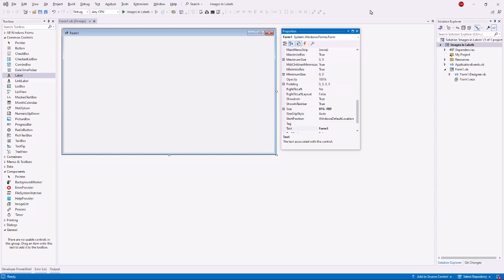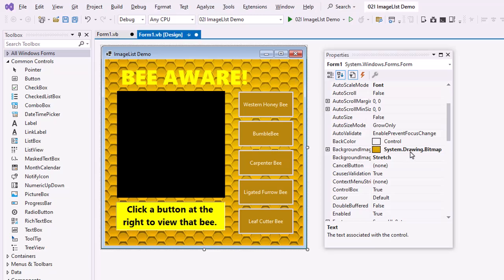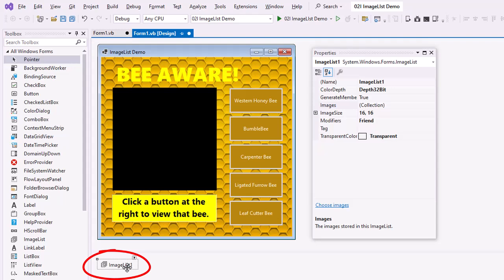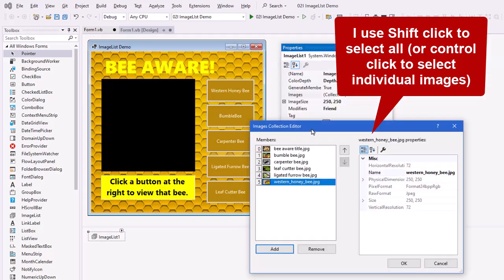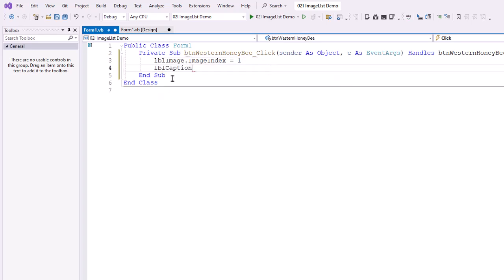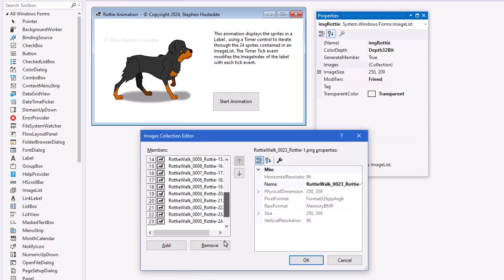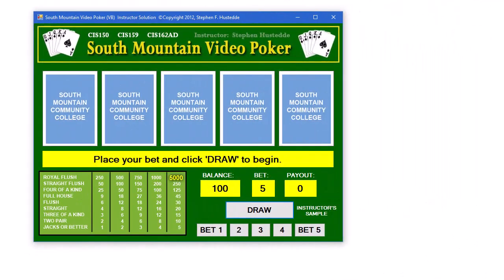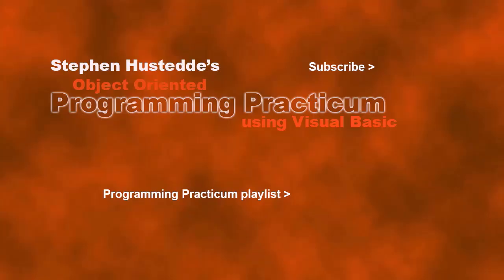OOP Programming (VB) - 02I Displaying Images in Labels with ImageLists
Object-Oriented Programming (VB) - 02I Displaying Images in Labels with ImageLists
ImageLists manage a collection of related images that can easily be accessed by their index as the ImageIndex property for Labels, Buttons, Checkboxes and RadioButtons.